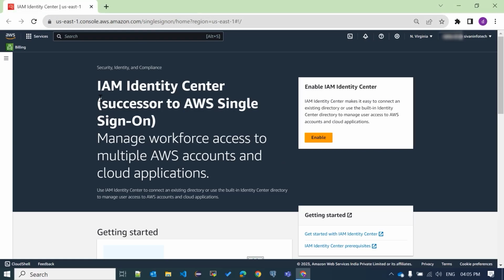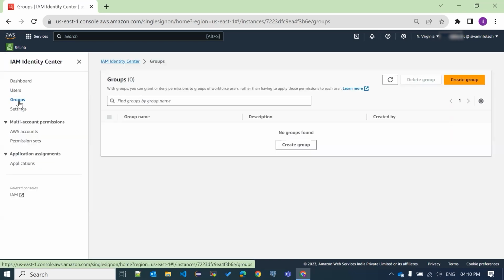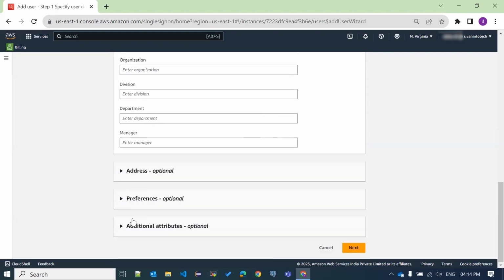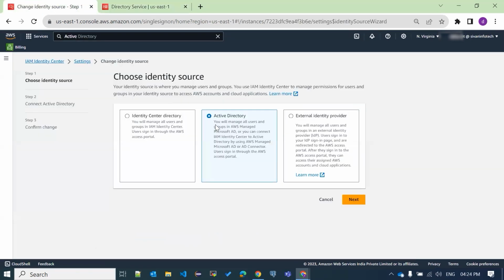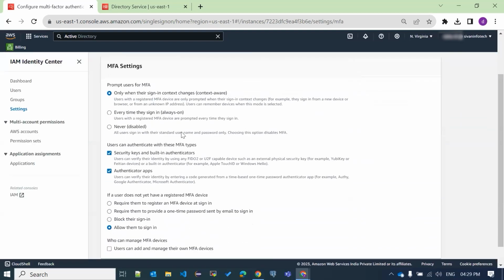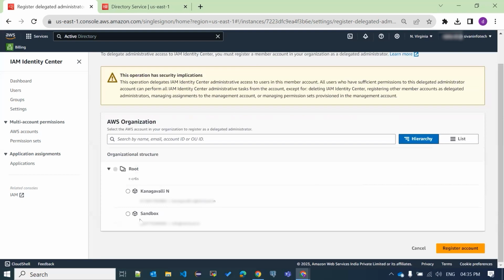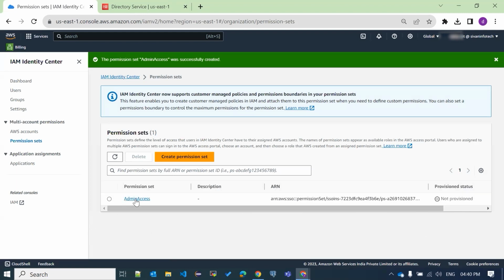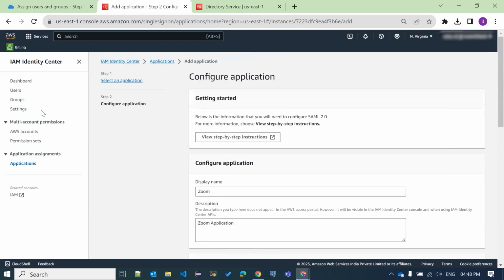Master Class - IAM Identity Center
AWS IAM - Identity Access Management, by this component we can perform the user privilege and complete management of the users.

Nowadays AWS recommendation is to use mostly Identity access center rather than IAM.